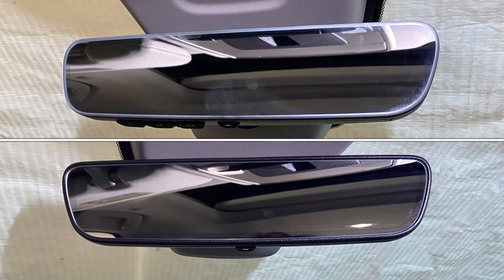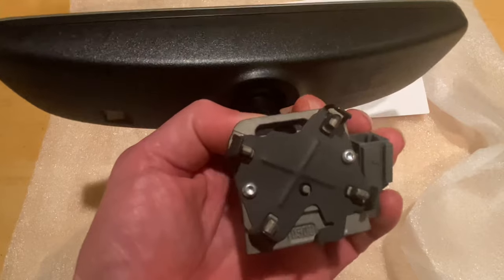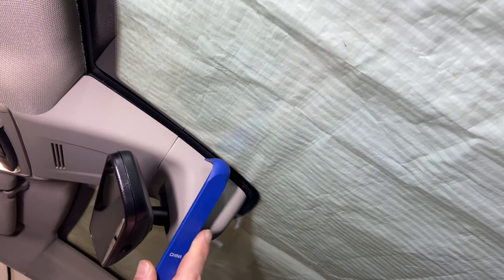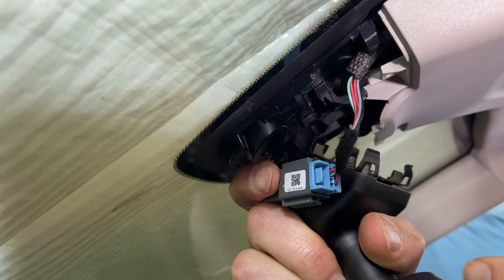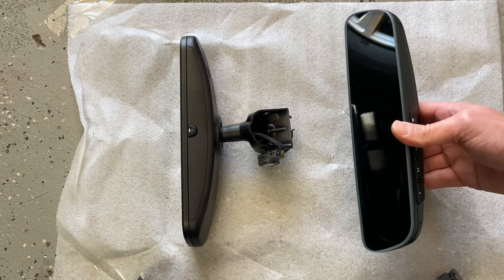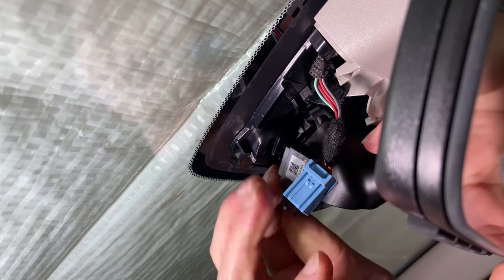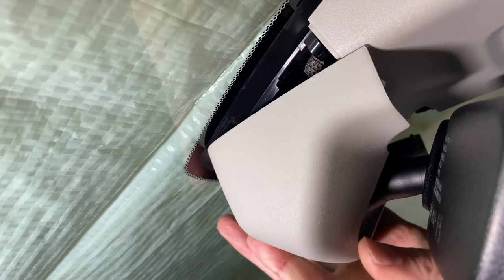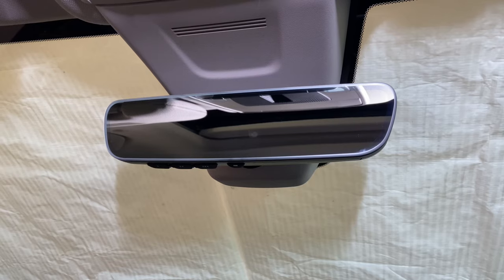2023 2024 Honda CR-V Homelink Mirror Upgrade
Homelink Mirror Upgrade
Tools needed:

My build

2023 Honda CR-V EXL

For my other videos on a 2022 Honda Civic Sport Hatchback, check out that playlist on this same channel.